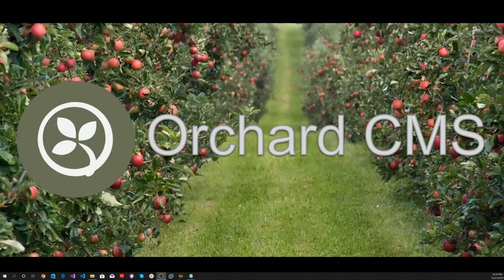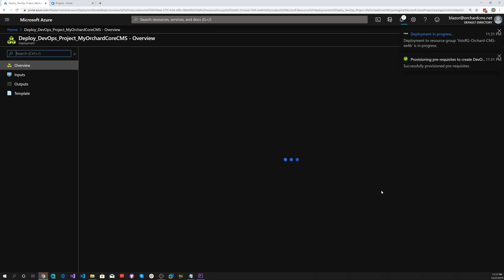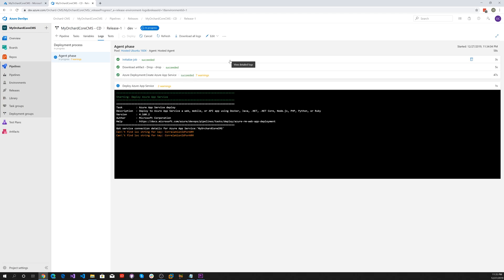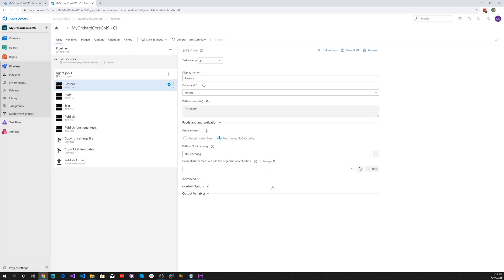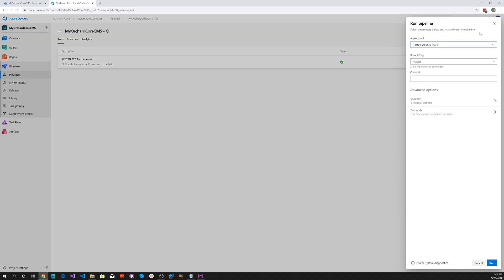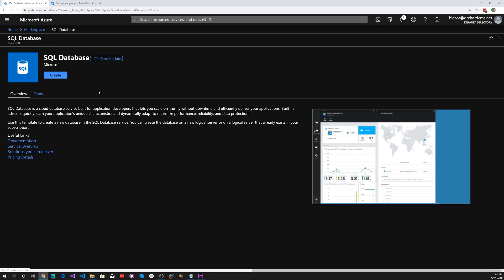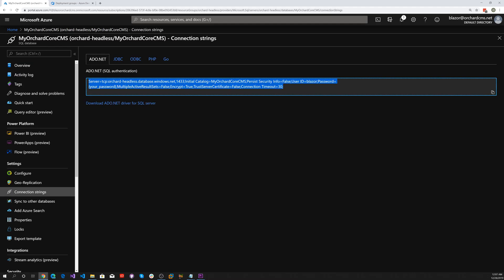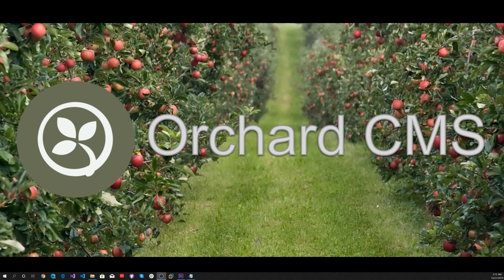Setting up CICD for an Orchard Core CMS Web Application using Azure Dev Ops